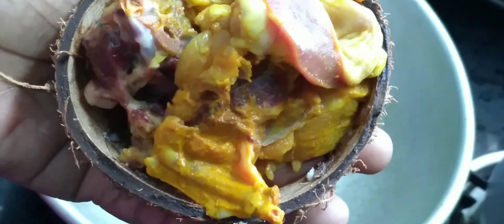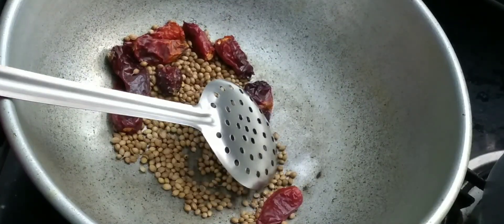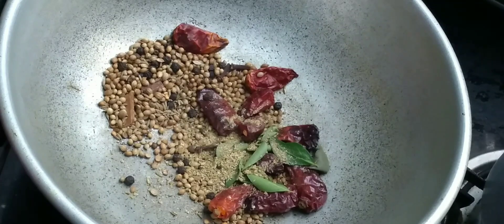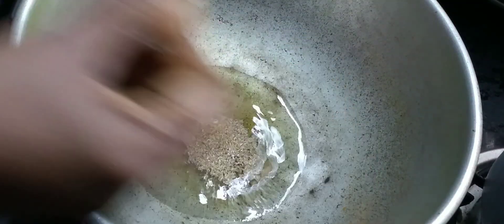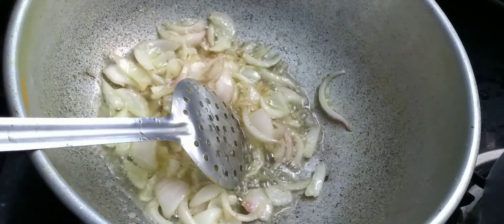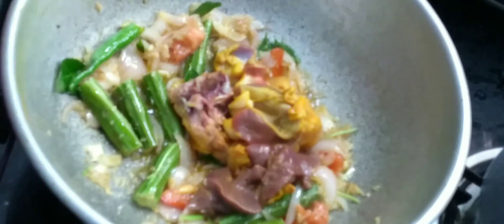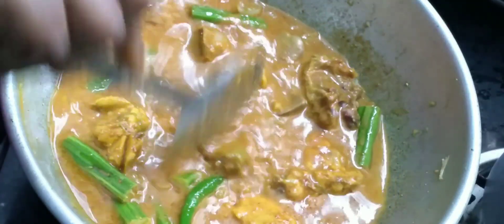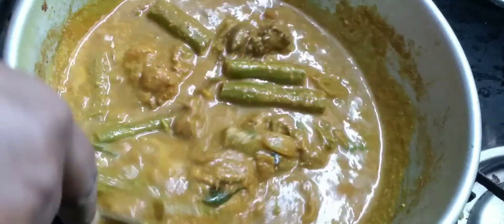My Mom's Recipe/அரைச்சி விட்ட கோழி குழம்பு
அரைத்து விட்ட கோழி குழம்பு செய்ய தேவையான பொருட்கள்:
கோழி-  1/4 கிலோ
பெரியவெங்காயம்- 1
தக்காளி-1
தேங்காய்- 6 சில்லுகள்
கசகசா- 2 tsp
இஞ்சி,பூண்டு விழுது- 2 tbs
மல்லி- 3 tbs
மிளகாய்- 9
மிளகு-2 tbs
சீரகம்- 1 tbs
சோம்பு- 1 tbs
பட்டை- 2 துண்டு
கிராம்பு- 3
மஞ்சள்தூள்- 2 tbs
உப்பு- தே.அளவு
நல்லெண்ணெய்- 3 tbs
கருவேப்பிலை, மல்லிதழை-சிறிதளவு